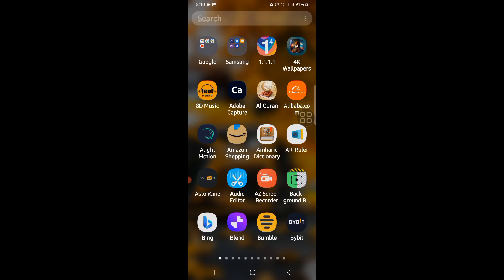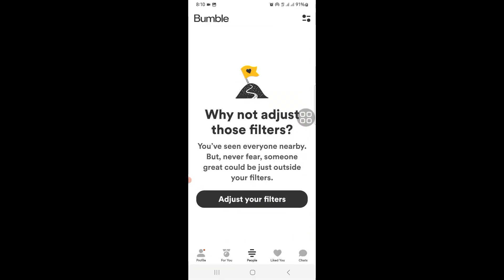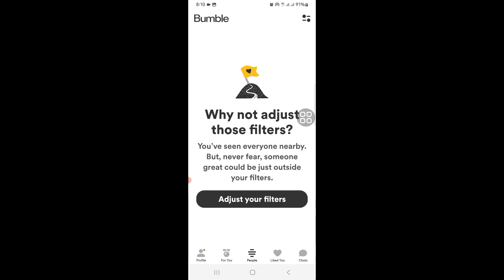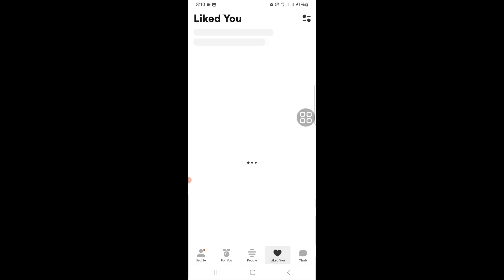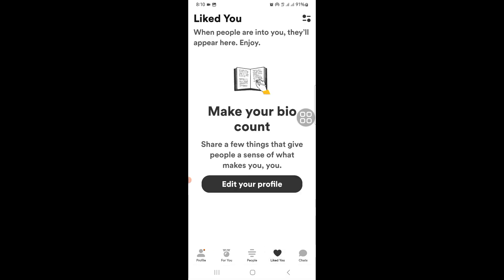How To See Compliments On Bumble